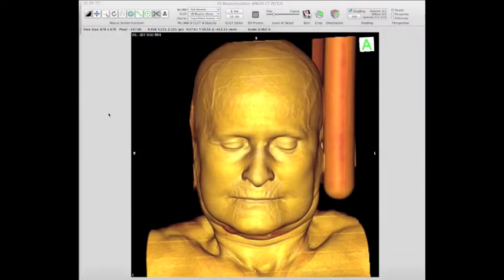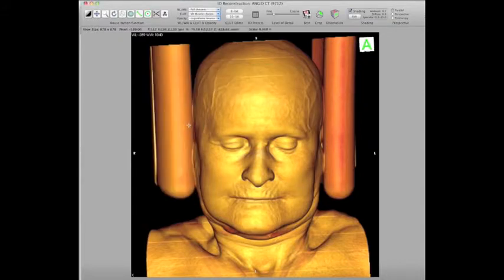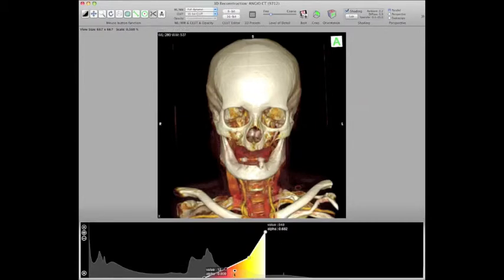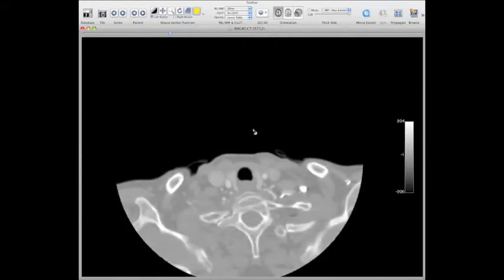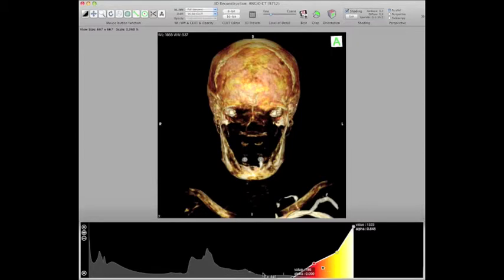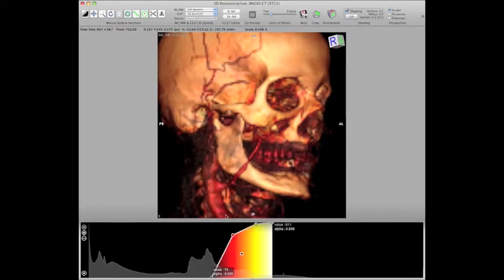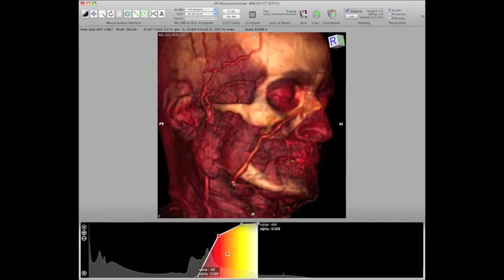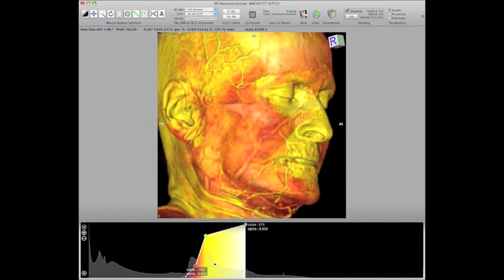Osirix Tutorial #3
"Module 3"
(7 minutes 3 seconds)
Basics of volume rendering

This video discusses how to create and use multiple 16 Bit Color Look Up Tables.  Also includes instruction in the use of the crop tool, measure tool, ROI, pencil tool, repulsor, scissor tool, cropping using the box tool,